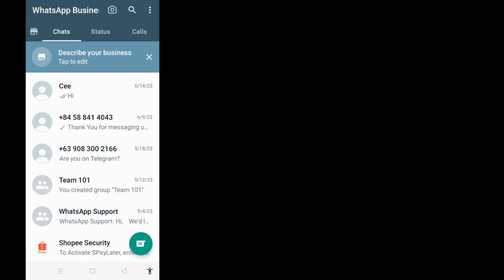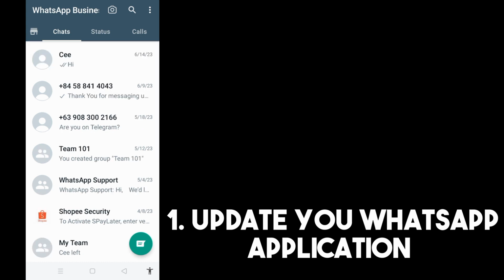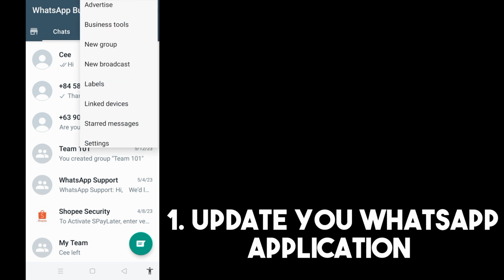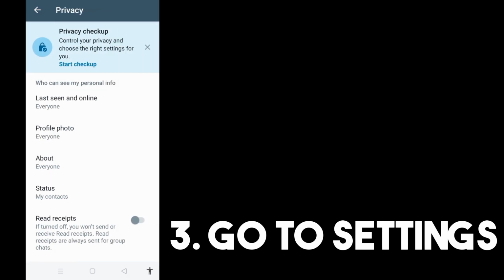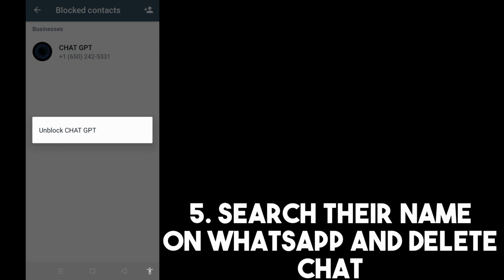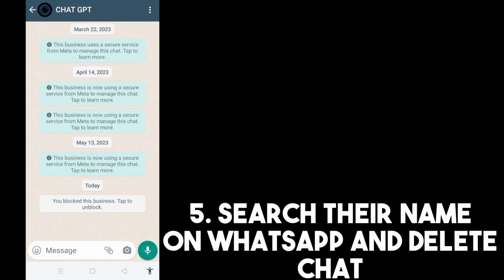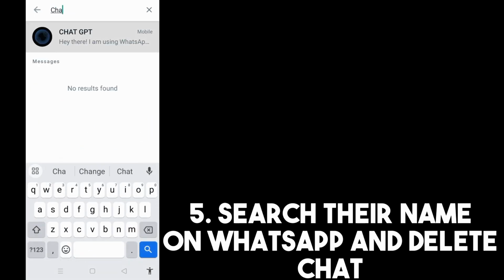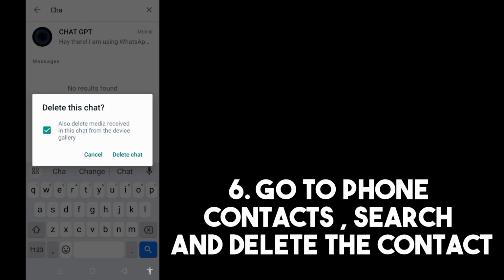Delete Contacts On WhatsApp Without Unblocking Them (2023)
In this video, we'll show you how to delete contacts on WhatsApp without unblocking them. If you have unwanted or inactive contacts cluttering your WhatsApp list, our step-by-step tutorial will guide you through the process of removing them while keeping them blocked. This allows you to maintain your privacy and declutter your WhatsApp contacts effectively.

✅ The benefits of deleting contacts on WhatsApp without unblocking them
✅ Step-by-step guide to delete contacts without unblocking them (2023)
✅ Opening the WhatsApp app and accessing your contact list
✅ Navigating to the contact's profile and managing their details
✅ Removing the contact from your WhatsApp list while keeping them blocked
✅ Additional tips for managing and organizing your WhatsApp contacts

📱 Declutter Your WhatsApp Contacts List! 📵
Do you have unwanted or inactive contacts on your WhatsApp list that you'd like to remove without unblocking them? Our tutorial will show you how to delete contacts on WhatsApp while keeping them blocked. By following our step-by-step instructions, you can declutter your contacts list and maintain your privacy effectively.

🔑 Step-by-Step Instructions 🔑
Our comprehensive tutorial will guide you through the process of deleting contacts on WhatsApp without unblocking them. We'll show you how to access your contact list, navigate to the contact's profile, and manage their details. Follow our instructions carefully to remove unwanted contacts while keeping them blocked.

Stay up to date with the latest tips, tricks, and strategies for maximizing your WhatsApp experience. We're here to help you make the most out of your WhatsApp usage and maintain your privacy.

We value your feedback and are here to assist you with your WhatsApp journey.